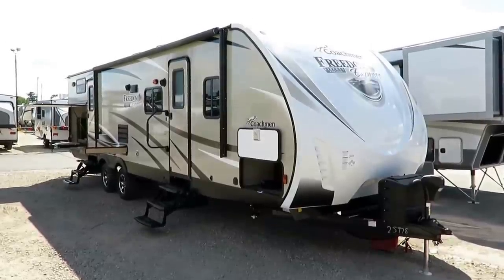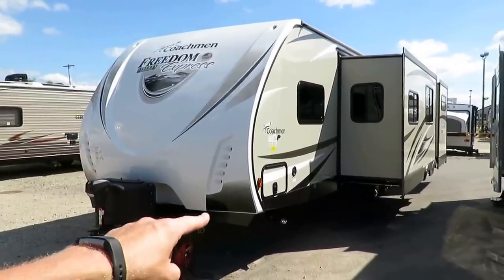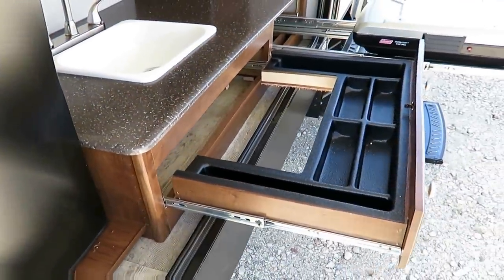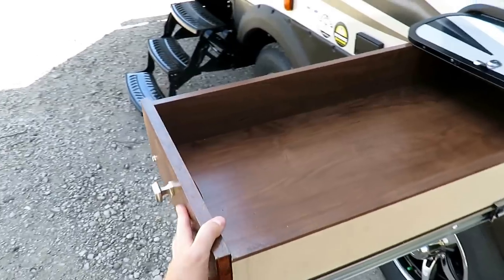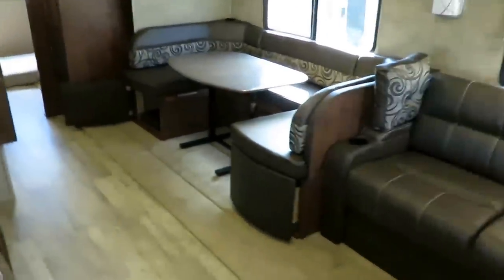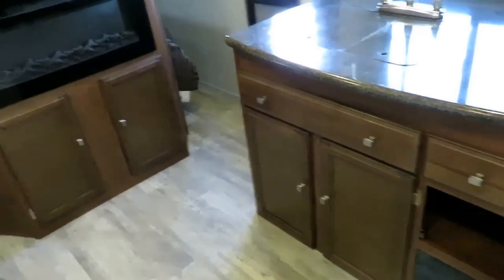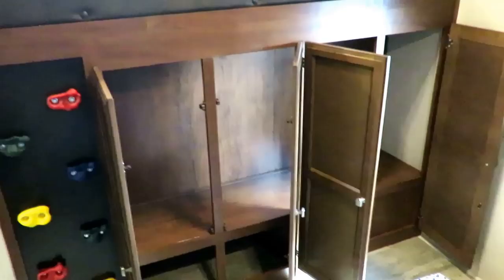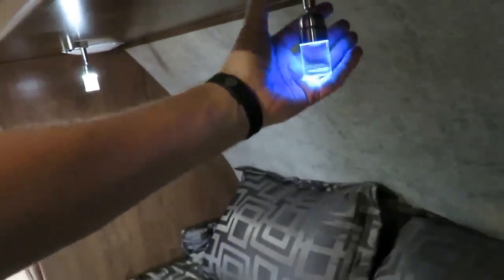(Sold) HaylettRV.com - 2017 Coachmen Freedom Express 310BHDS Ultralite Bunkhouse Travel Trailer